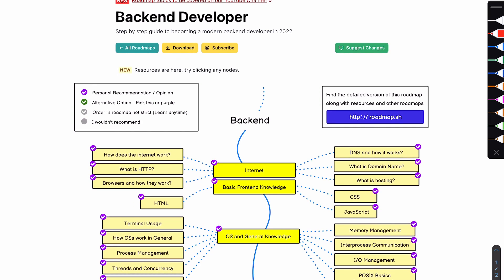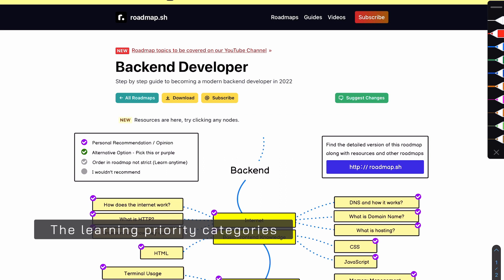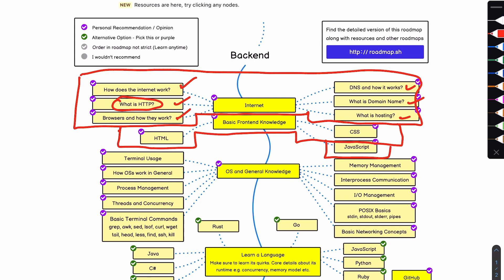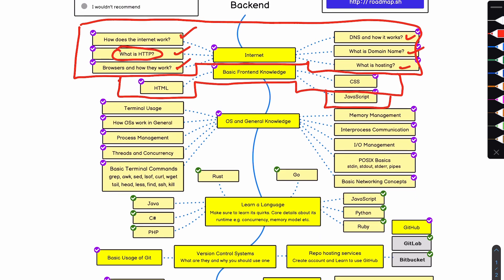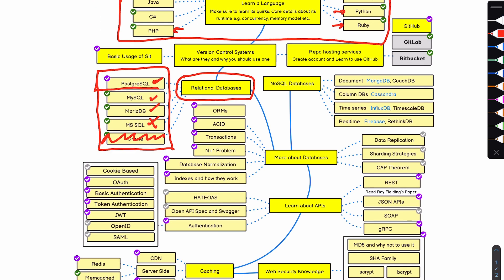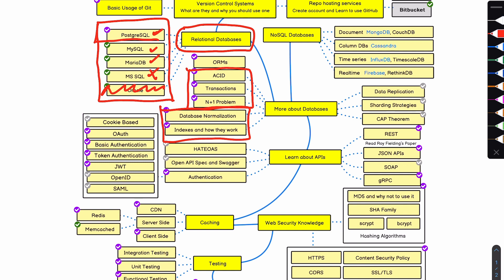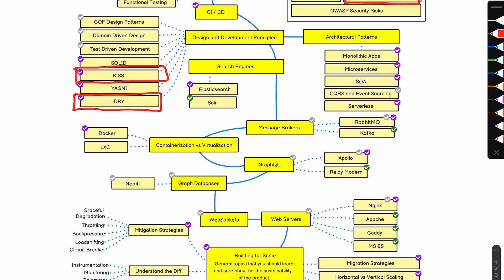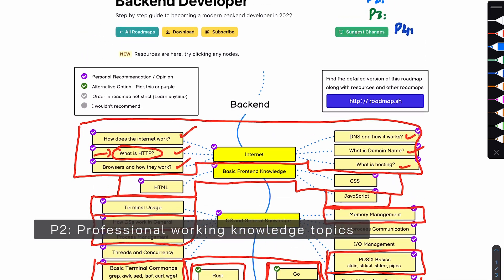The Backend Developer Roadmap Reviewed || All you need to know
Roadmaps are great to get a feel for the topics you should learn as a software engineer but they don't help you build a study plan. In this video, I breakdown one of the most popular backend developer roadmaps and I categorise the topics into 4 priorities.

▬▬▬▬▬▬ Resources & References 📕 ▬▬▬▬▬▬

▬▬▬▬▬▬ Chapters 🕐  ▬▬▬▬▬▬

00:00 - Intro
01:28 - Clarifying misconceptions about technical roadmaps
02:55 - The learning priority categories
04:08 - P1: fundamental topics overview
14:05 - The 3 tier architecture is the foundation of backend
16:01 - P2: Professional working knowledge topics
26:11 - P3: above and beyond topics overview
31:46 - P4: optional topics overview